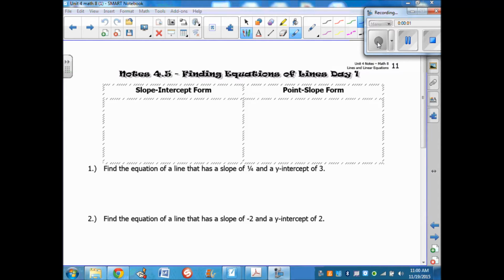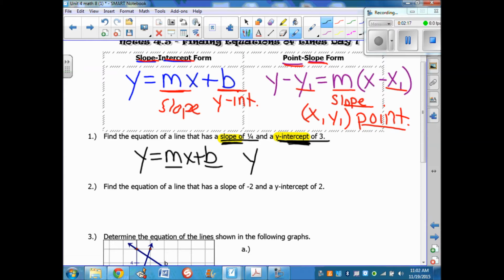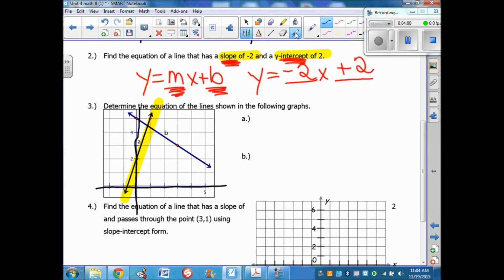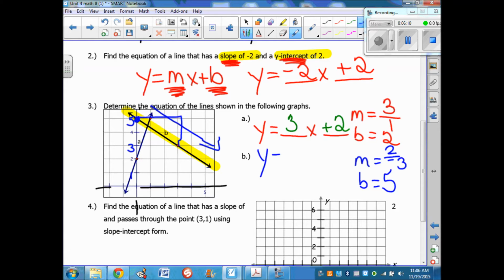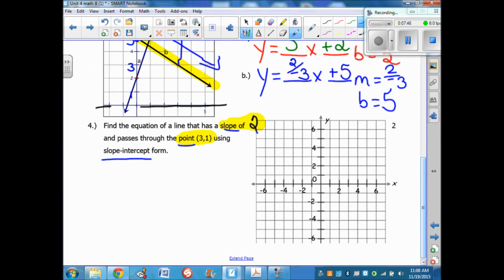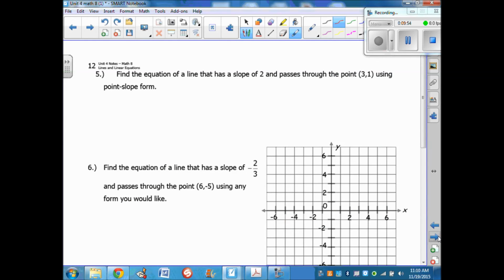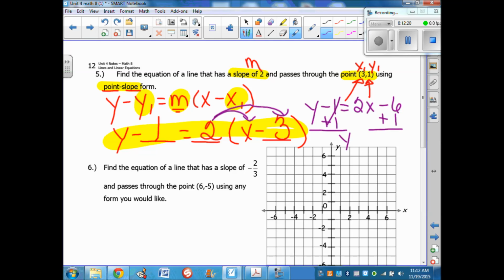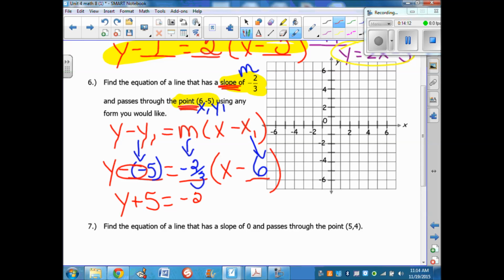4 5 finding equations of lines